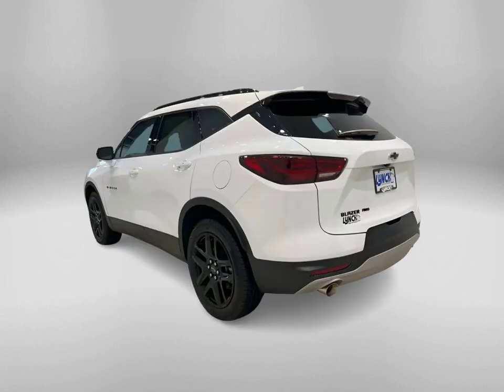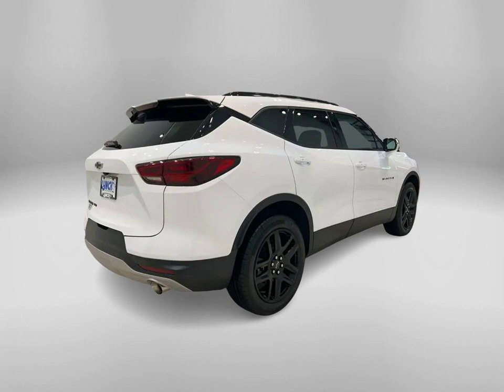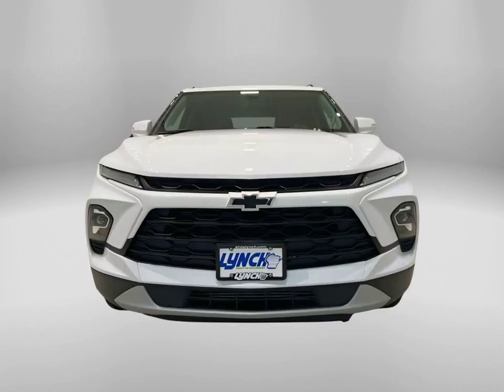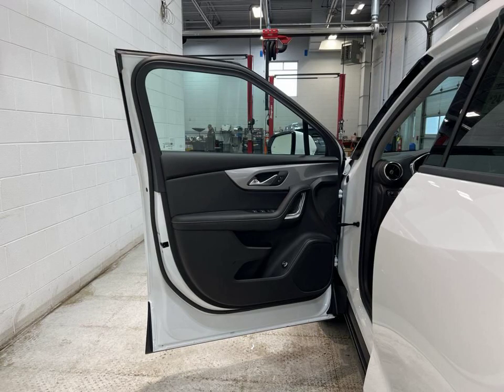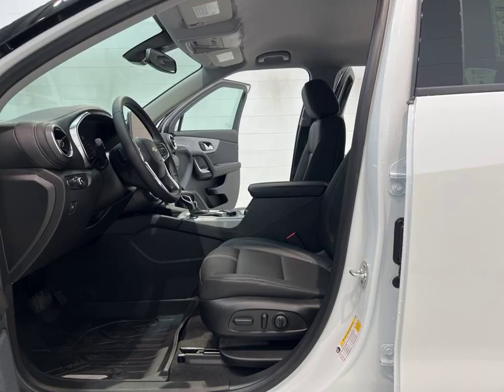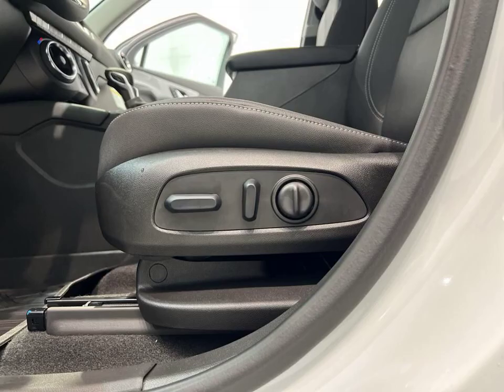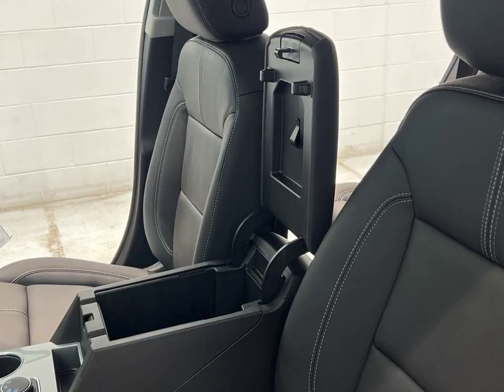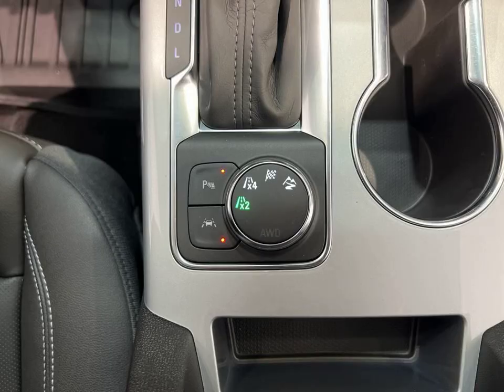2024 Chevrolet Blazer LT | Stock Number: M240239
Check out this 2024 Chevrolet Blazer LT in the stunning Summit White color, now available at Lynch Chevrolet of Mukwonago. This vehicle is a true standout with its sleek design and powerful performance. With its spacious interior and advanced features, it's perfect for both daily commutes and weekend adventures. Don't miss your chance to own this incredible Chevrolet Blazer LT. Visit Lynch Chevrolet of Mukwonago today and experience the thrill of driving this exceptional vehicle.

VIN: 3GNKBJR48RS188827
Stock Number: M240239